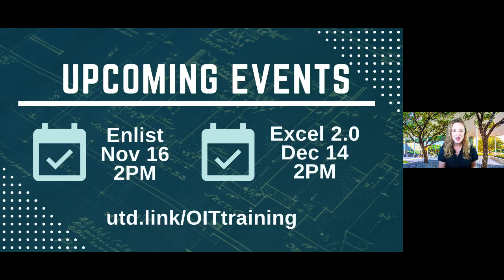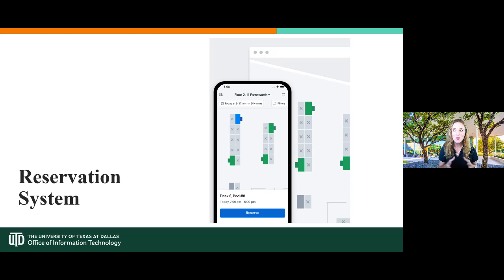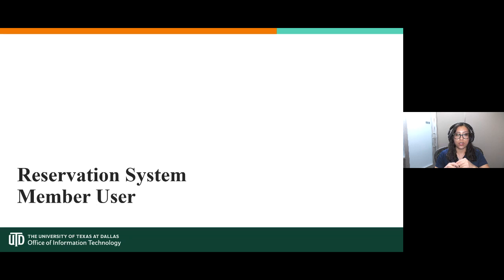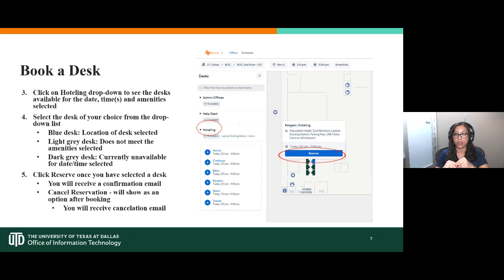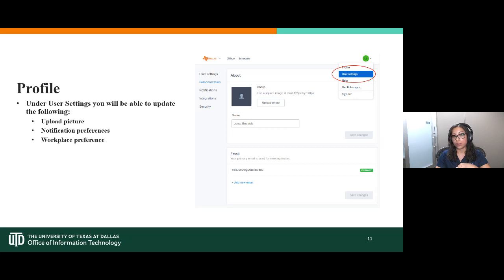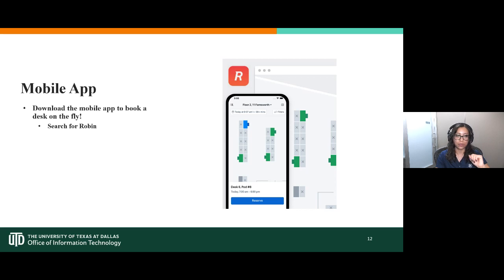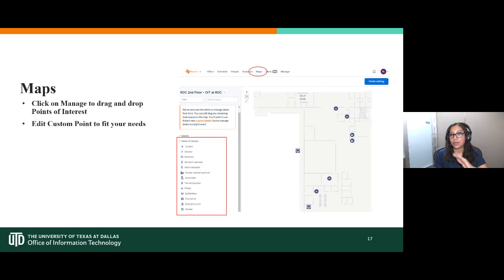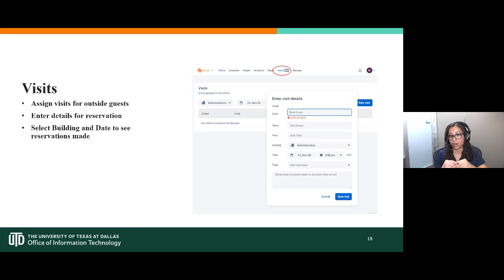Desk Reservation System at UT Dallas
The Office of Information Technology will showcase how you can navigate the coming desk reservation system and utilize it to manage your department's office space at UT Dallas. Employees or member users can customize their account settings and book their desks in advance with their preferred dates, start and end times, and amenities. In addition to self-reservation, the department admins or admin users can customize configurations and office layouts, assign desks to other users and visitors, and manage administrative details of the users and office space. Check out this tutorial to learn more about this office reservation system!

Timestamps:
00:00 Welcome and session guidelines
05:05 Reservation System
06:27 Booking a Desk
07:54 Helpful Information: Office, Profile and Mobile Apps
10:44 Reservation System Admin User
13:09 Admin User Home Page
15:15 Analytics Page
16:04 Maps and Point of Interest
17:00 Edit Visits Page
17:35  Manage Tab Features
24:44 Live Demo
42:33 Q&A